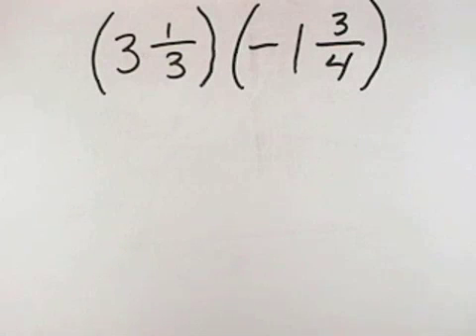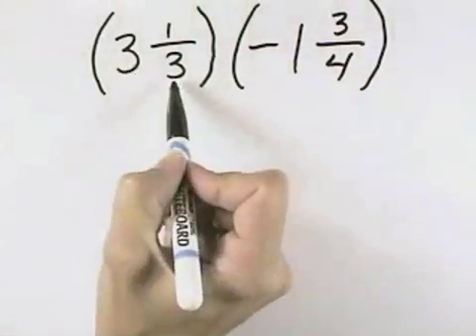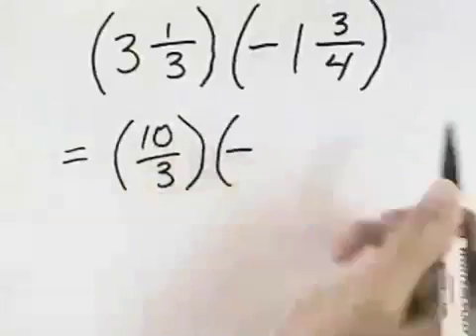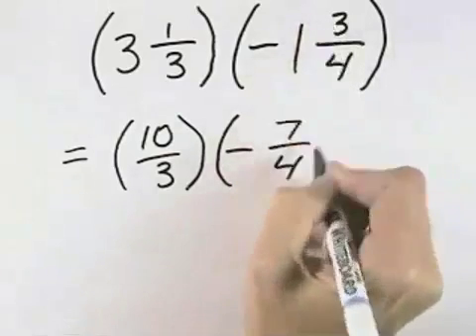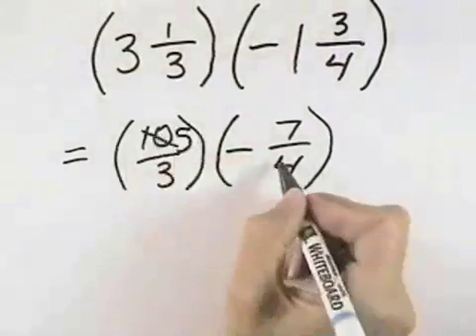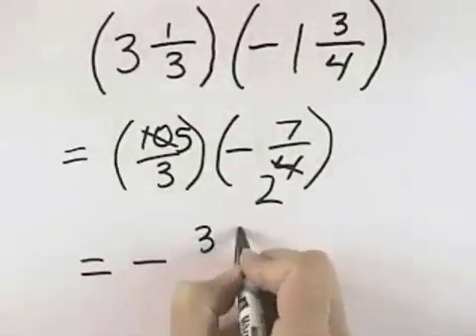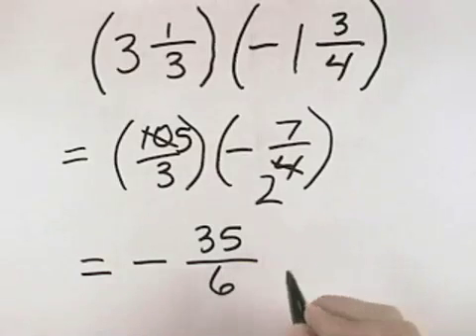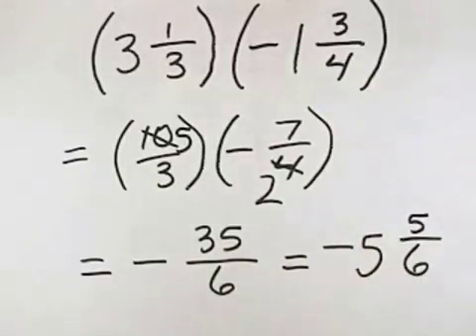Blitzer Introductory Algebra for College Students Ch 01 Ex 05